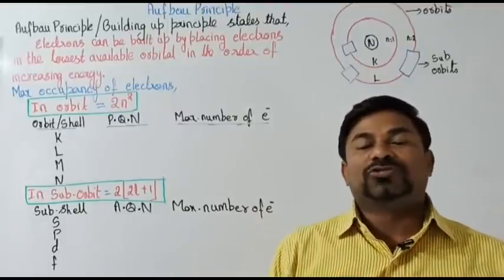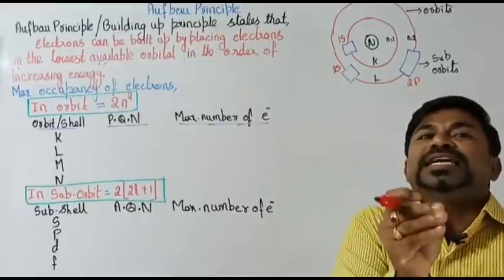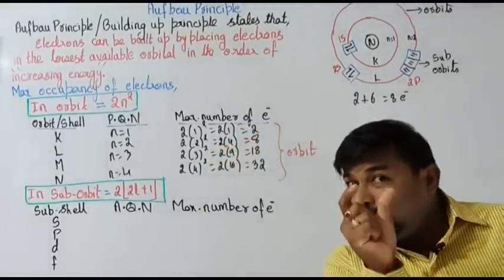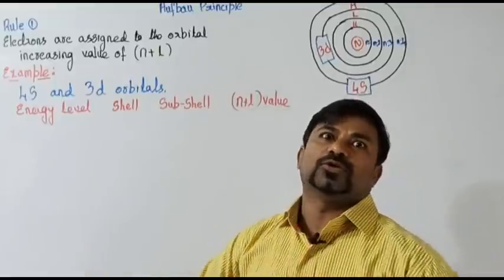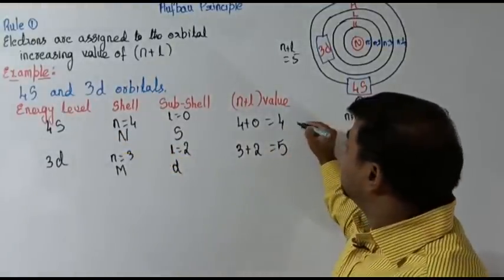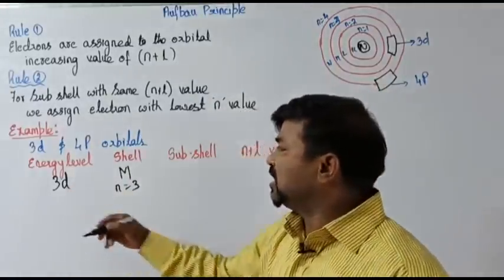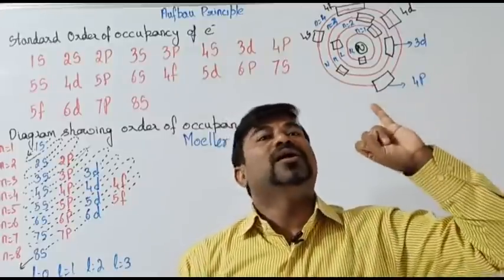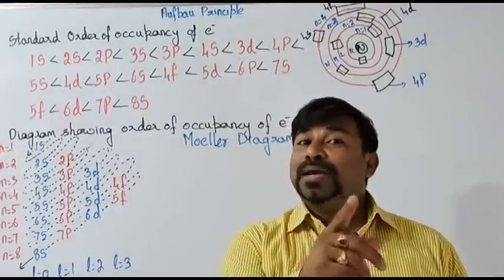ATOMIC STRUCTURE_ AUFBAU PRINCIPLE _BUILDING UP PRINCIPLE